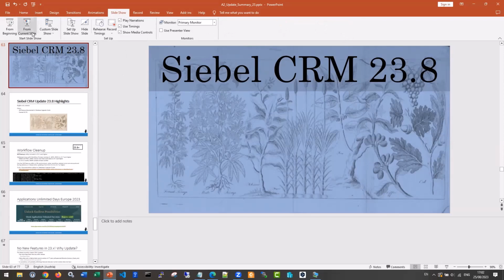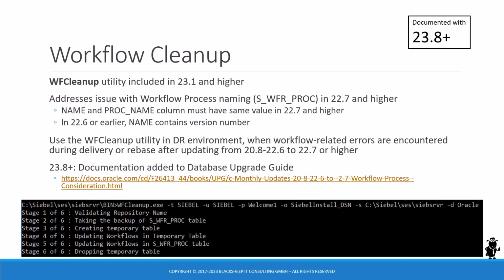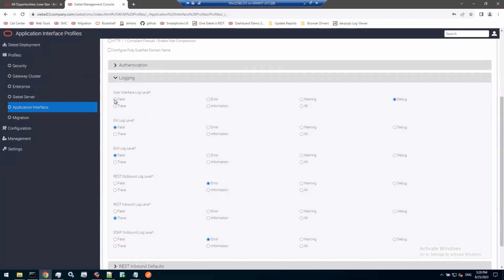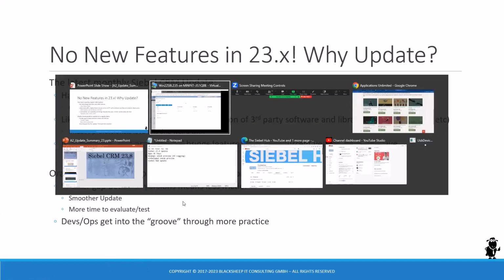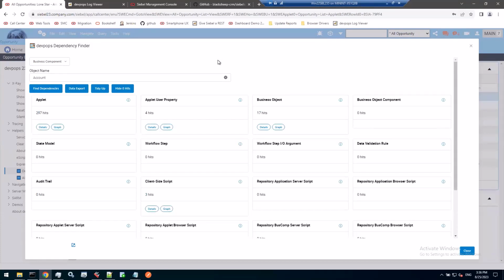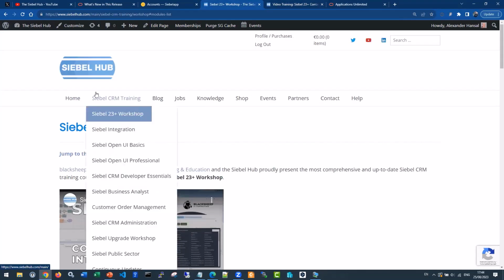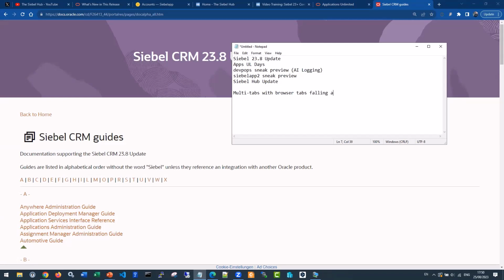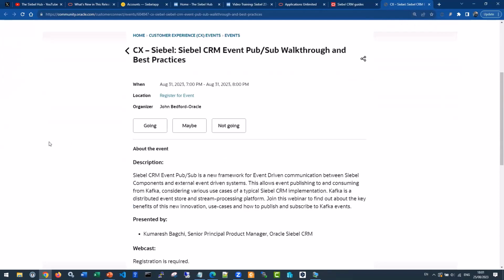Siebel Friday 23.8 - All Systems Go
Hosted by Alexander Hansal, Senior CRM Technologist with blacksheep IT consulting.

Join the crowd and witness the raw power of Siebel CRM.

00:00:00 Intro
00:01:10 WFCleanup Utility
00:12:11 Applications Unlimited Days Europe Autumn 2023
00:16:28 devpops sneak preview
00:26:20 siebelapp REST demo
00:44:00 Discussion